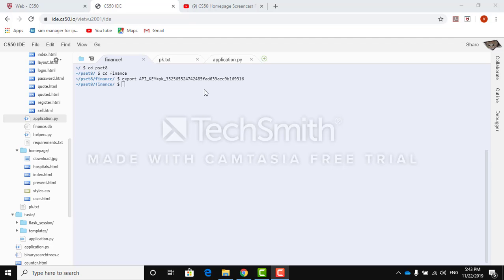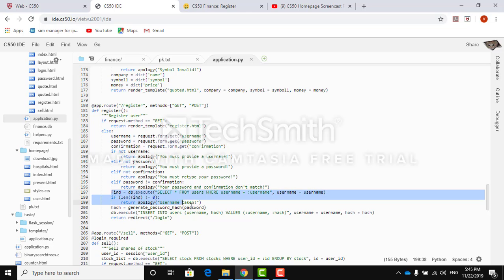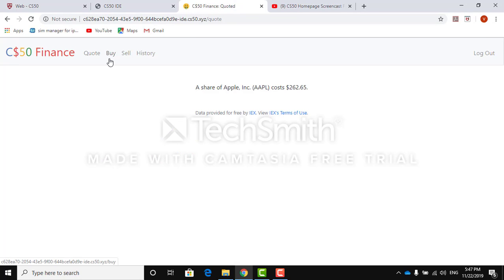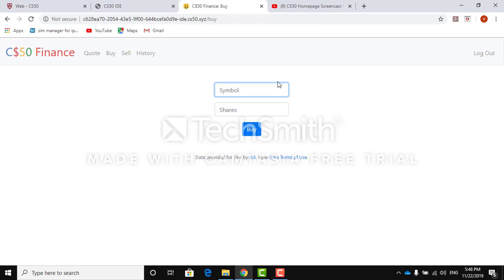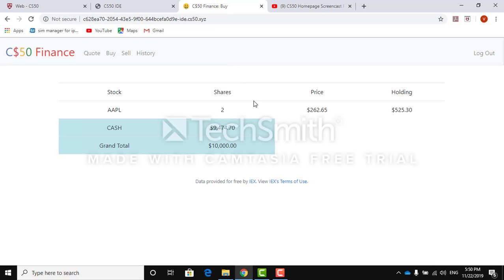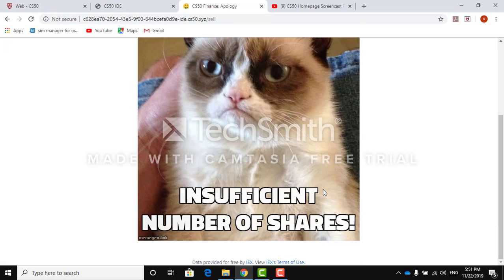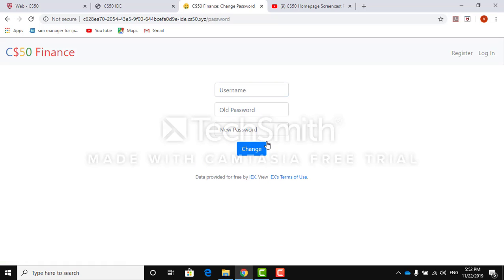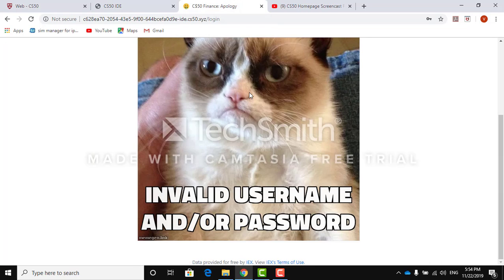CS50 Finance Screencast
This is a brief summary of CS50 Finance, Problem Set 8, CS50 Fall 2019.